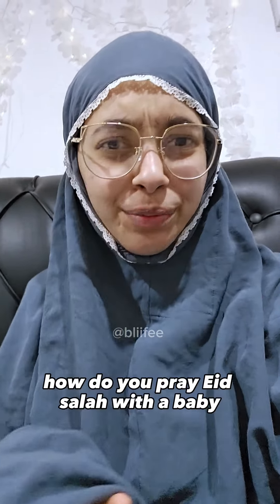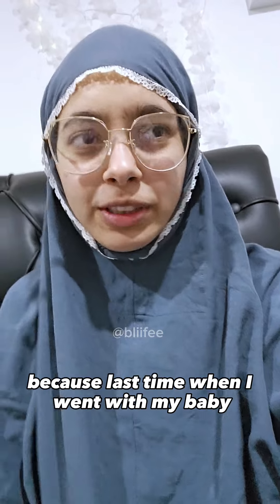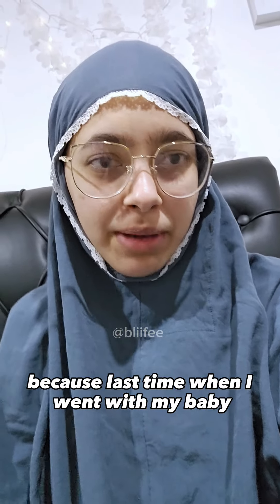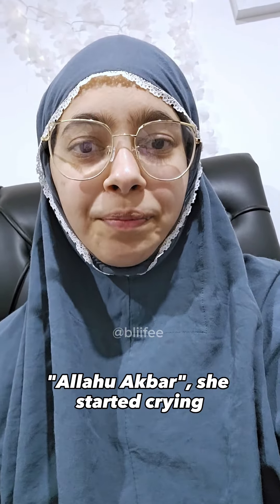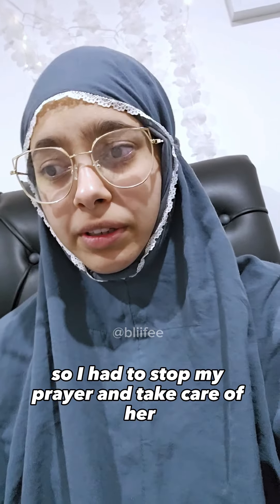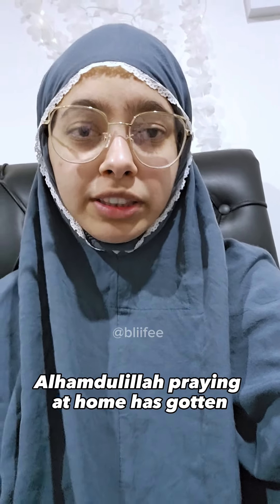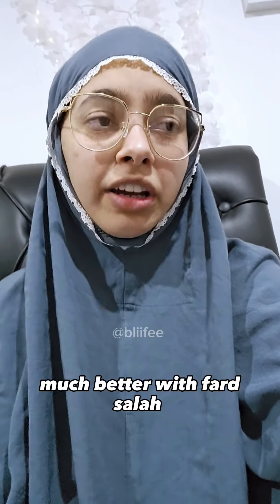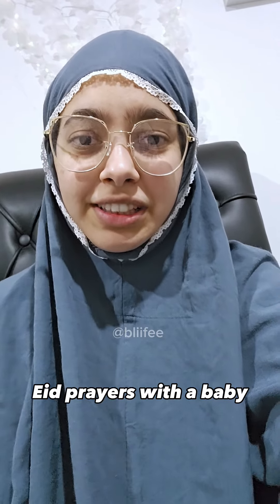How Do I Pray Eid Salah With A Baby? 🤔 | Bliifee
Any advice is appreciated! 🩵🥲